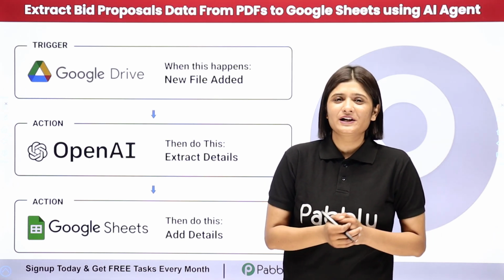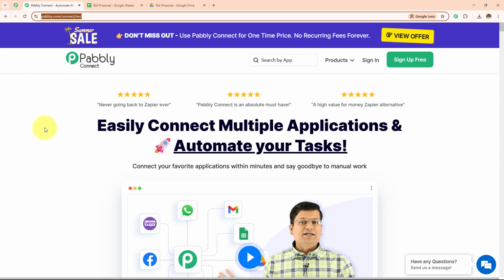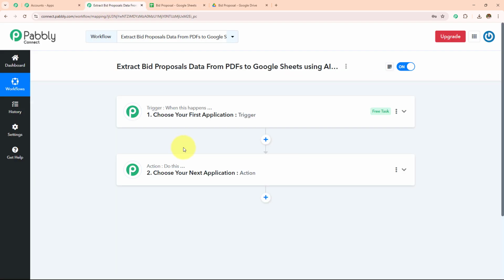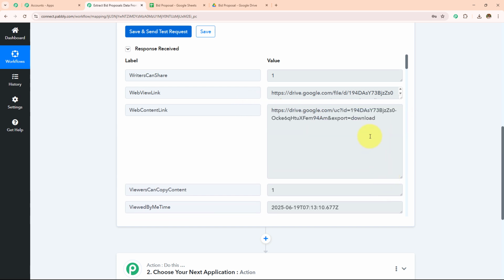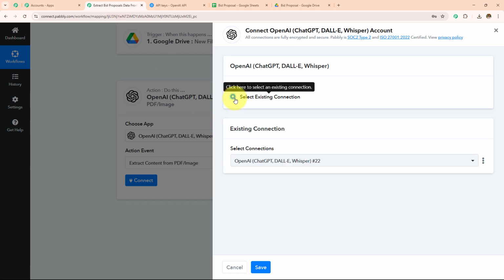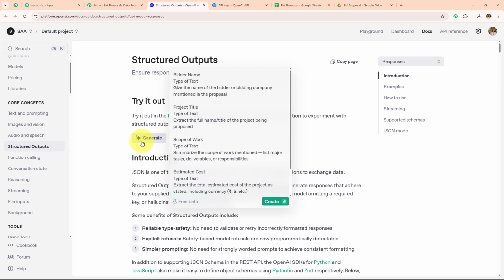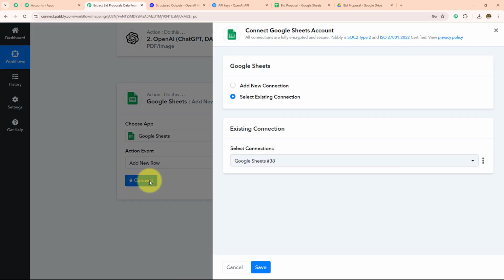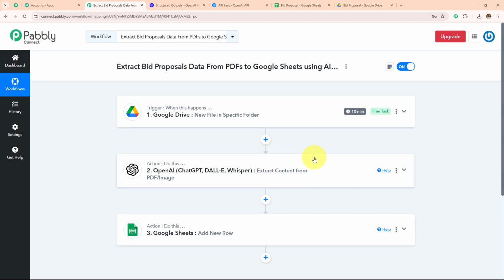How to Extract Bid Proposals Data From PDFs to Google Sheets using AI Agent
In this video, you'll learn how to extract bid proposal data from PDFs directly into Google Sheets using an AI Agent. We’ll demonstrate the process of leveraging AI tools to read and interpret information from PDF documents and seamlessly transfer it to your Google Sheets for easy access and analysis. Pabbly Connect simplifies this workflow by automating the integration between the AI Agent and Google Sheets, eliminating the need for manual data entry and reducing errors. This approach saves you time and enhances your data management efficiency, allowing you to focus on more important tasks.

Use Case:-

I manage a government contracting firm and we receive dozens of bid proposal PDFs each week. With OpenAI, I can extract bidder names, project details, costs, and timelines from these documents. Pabbly sends all of this to Google Sheets so I can compare proposals at a glance and make faster decisions.

Benefits of Pabbly Connect:

1. Automation: Save time, money, and resources by automating tasks.

2. Integration: Connect various web services to create efficient workflows.

3. Security: Enjoy industry-standard security for your data.

4. Scalability: Easily add new applications and services to your workflow.

5. Cost-effective: Choose from plans suitable for different business sizes, with no charges for internal tasks.